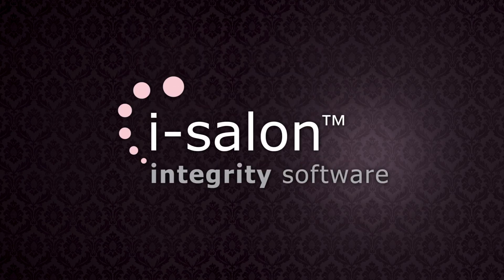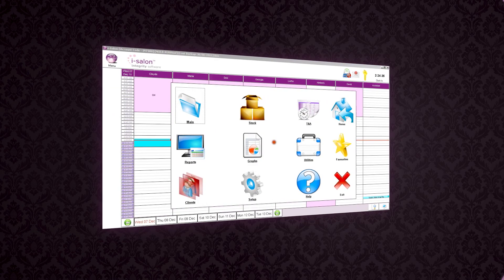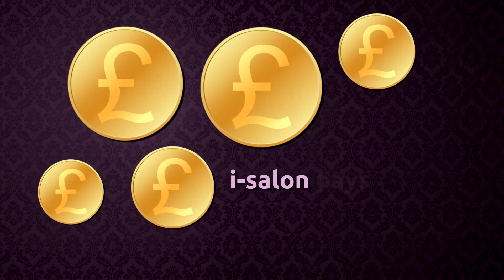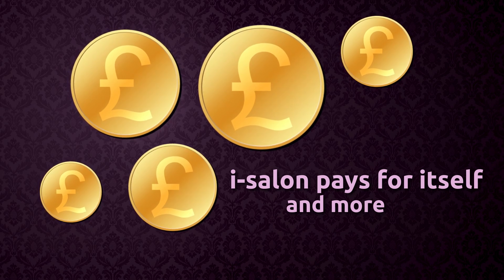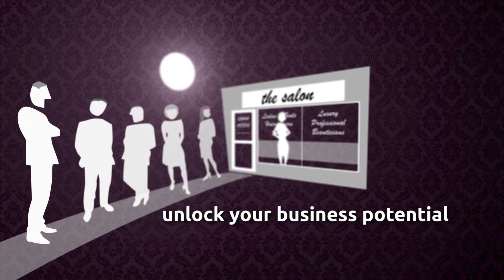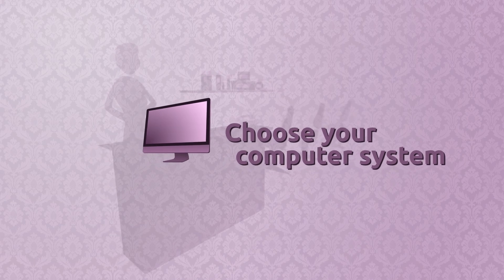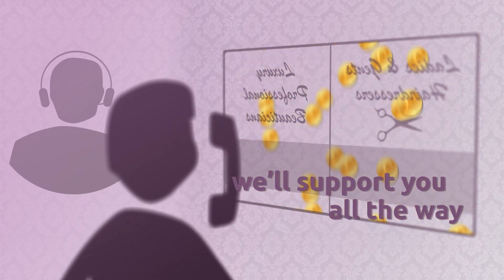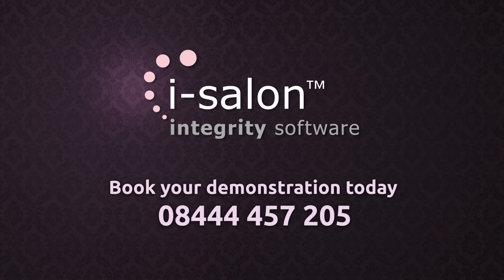i-salon software - What are the Benefits of Salon Software?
i-salon is the leading salon management software in the UK, with more salon and spa customers than any other system. Find out how i-salon can transform an appointment based salon or spa and how it can pay for itself, and more! i-salon customers make an average £385 per week with our easy to use salon software. From appointment booking to marketing, i-salon helps to make salon management easier.